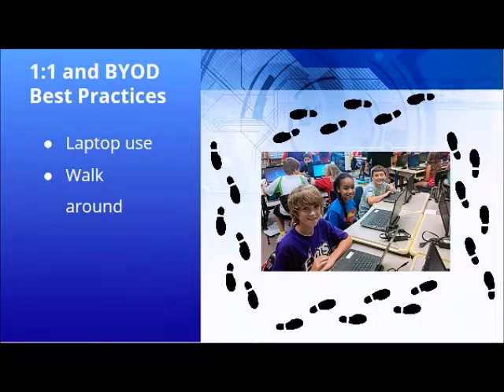Management and Technology Integration